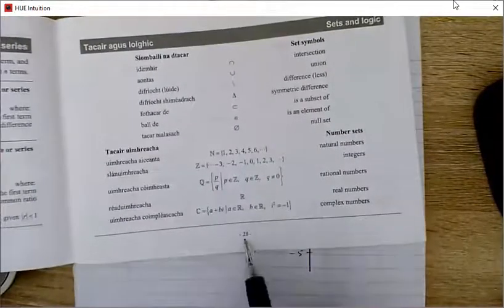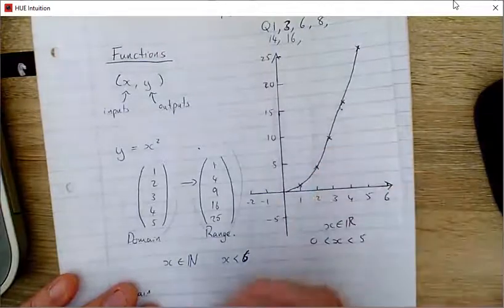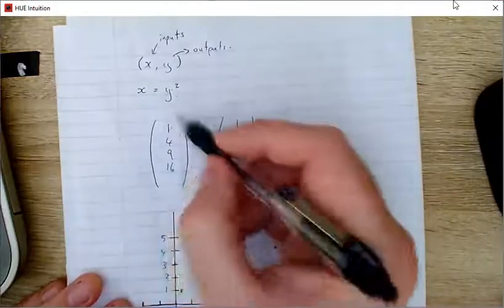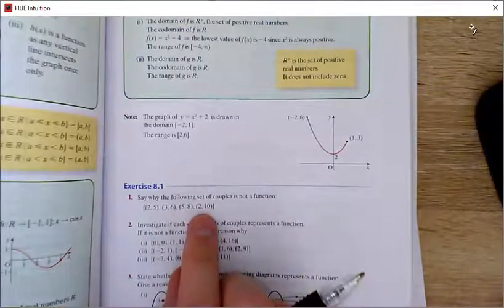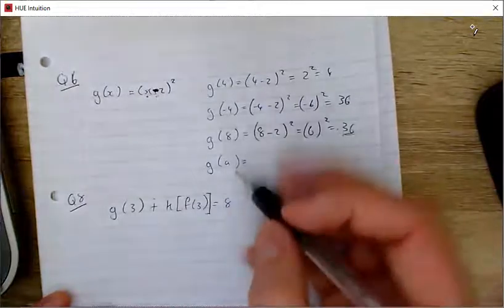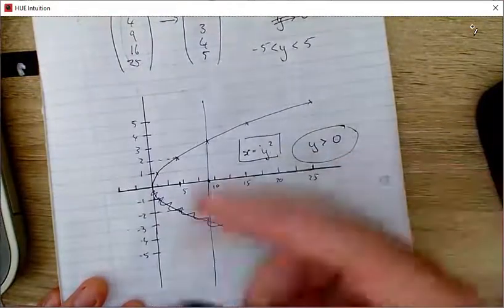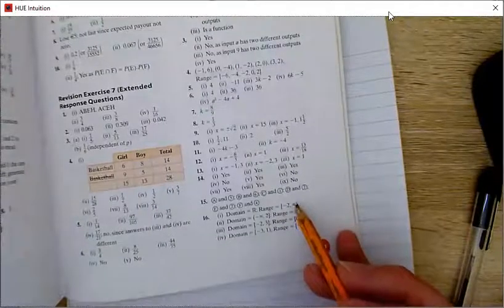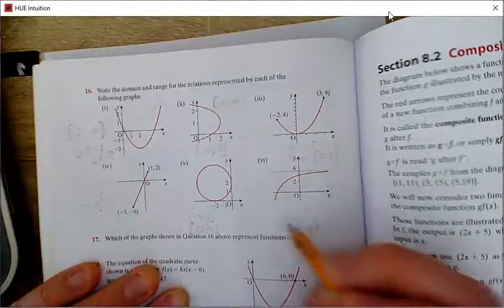Texts and Test 5 Chpt 8.1